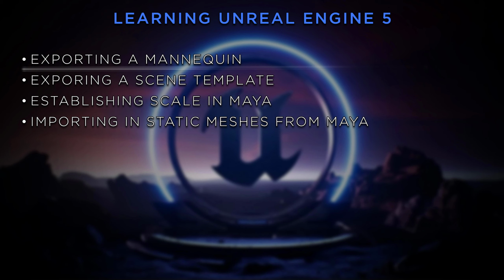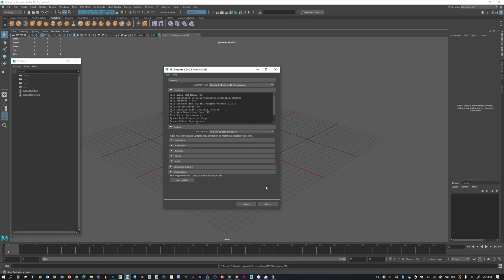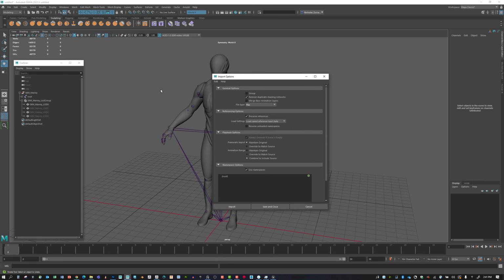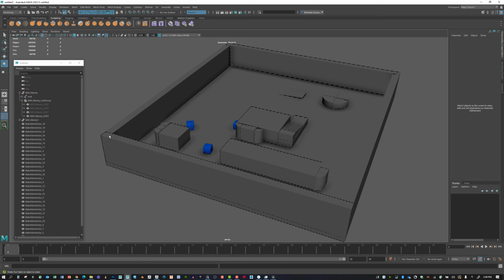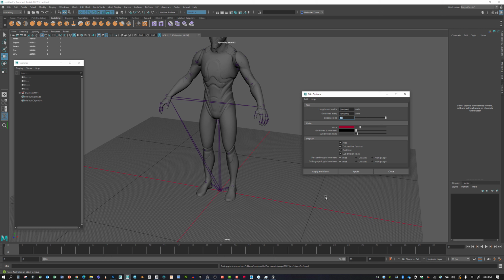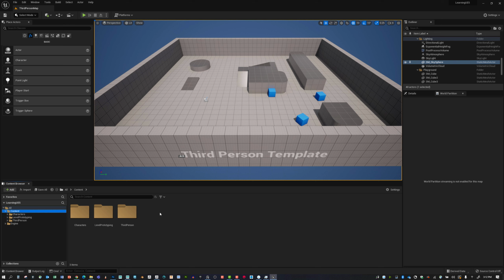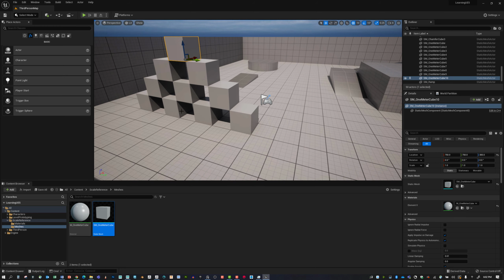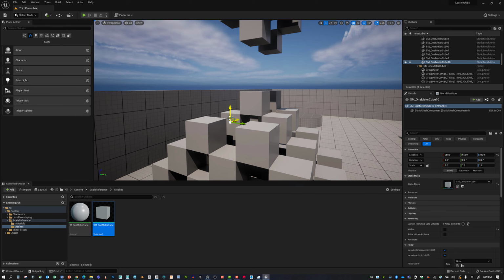002 Learn UE5 Exporting Importing Establishing Scale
Establishing scale is one of the most important steps in setting up any 3D project. Learn how to establish a scale relationship between UE5 and Maya.